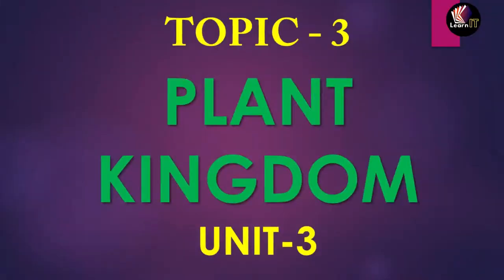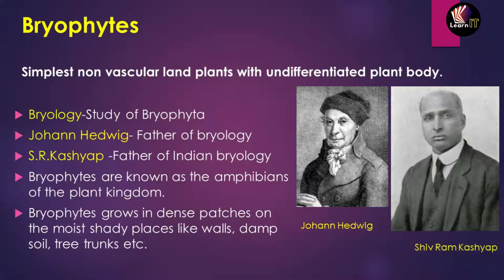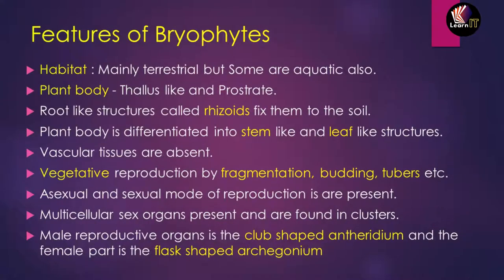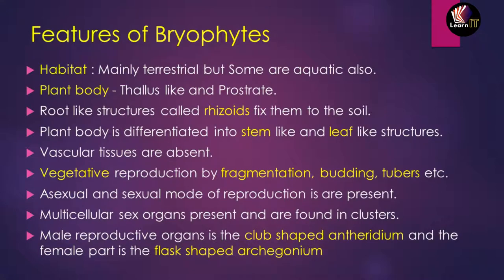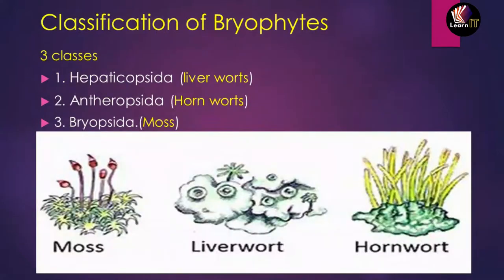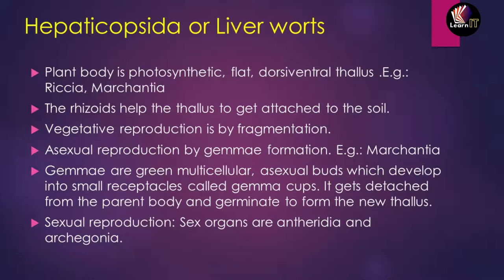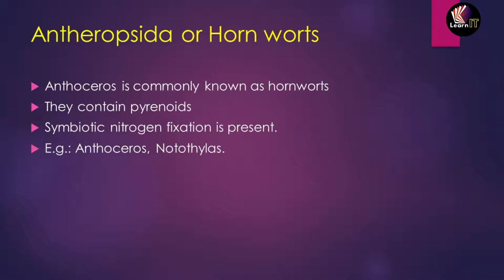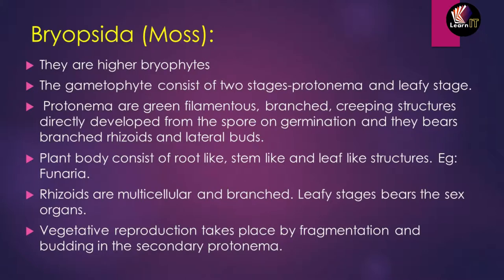PLANT KINGDOM | UNIT 3 | CLASS XI | Topic 3 | (in ENGLISH) | by SUMIT SIR | LearnIT